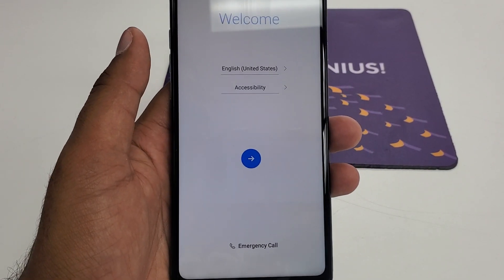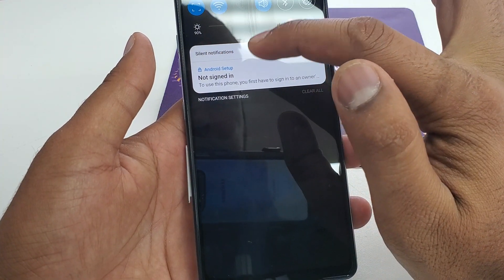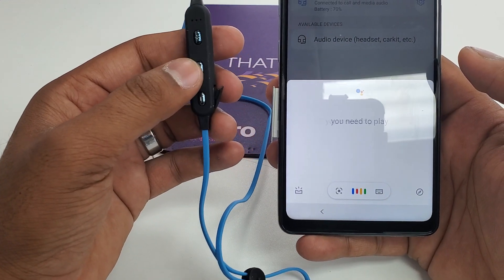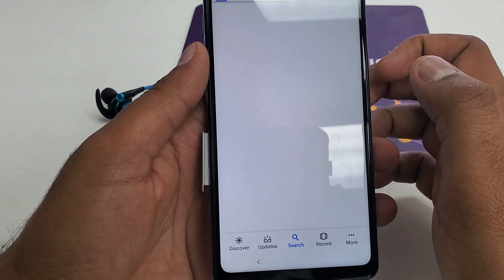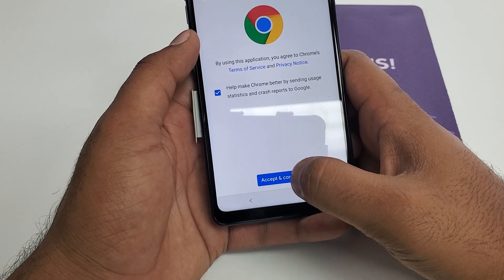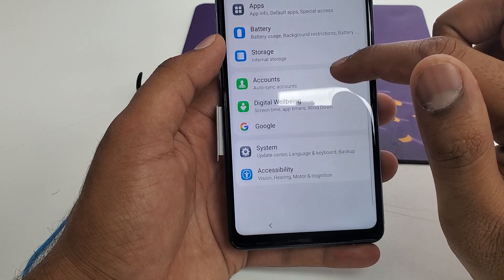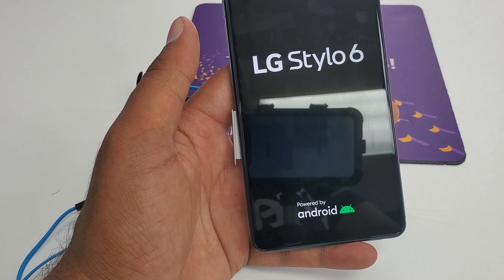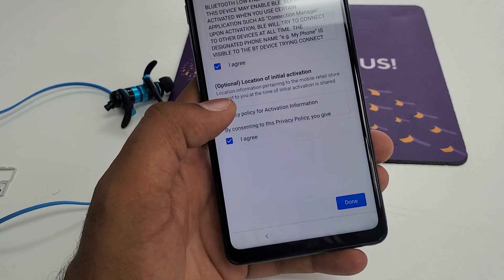ALL NEW LG / STYLO 6 / K 51 SETTING PROBLEM SOLVED 08/2020 NEW